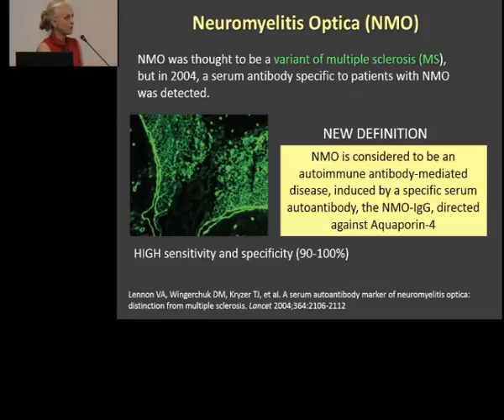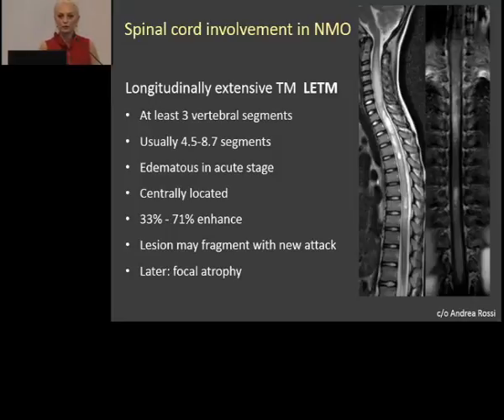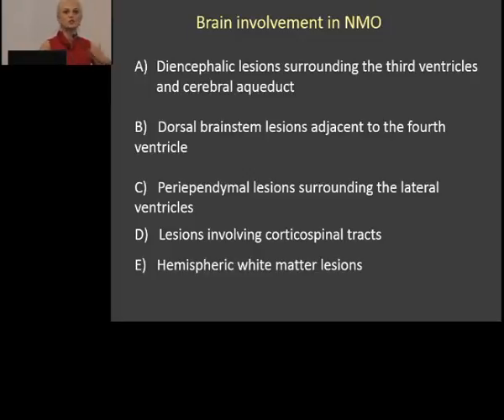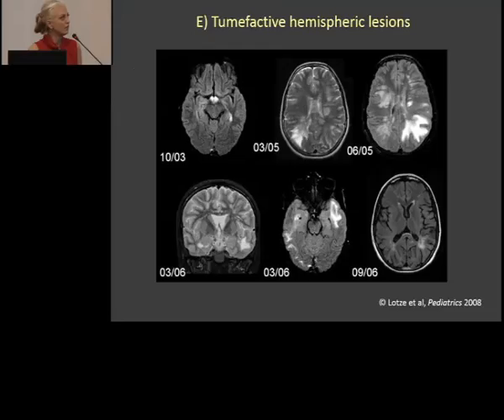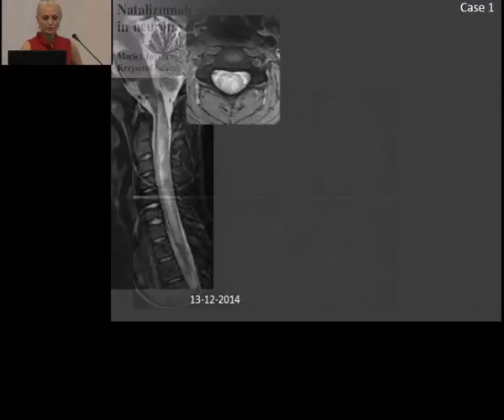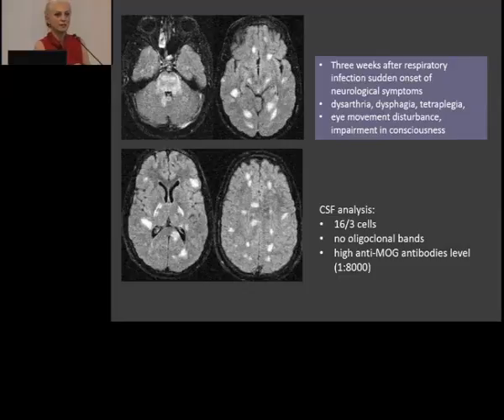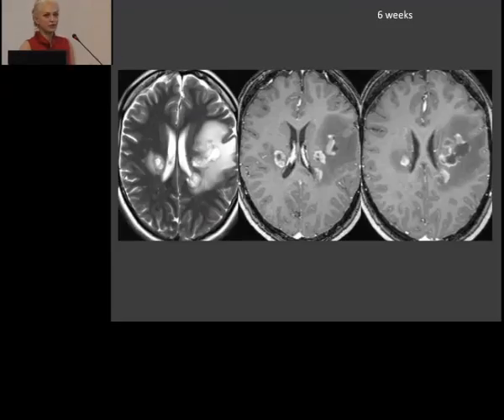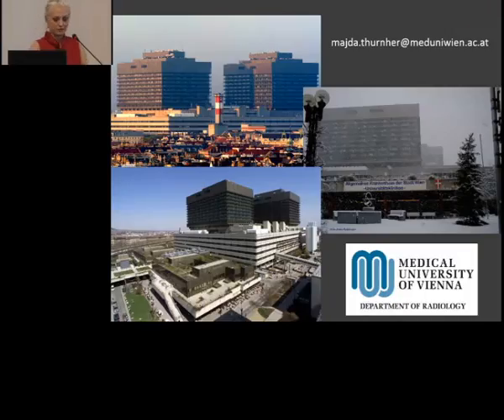Bolesti bele moždane mase – izuzev multiple skleroze, Majda Thurnher 2_06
III škola neuroradiologije
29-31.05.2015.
Hotel M, Beograd